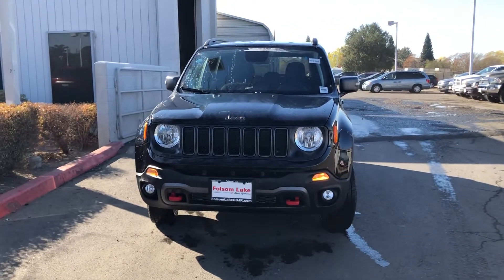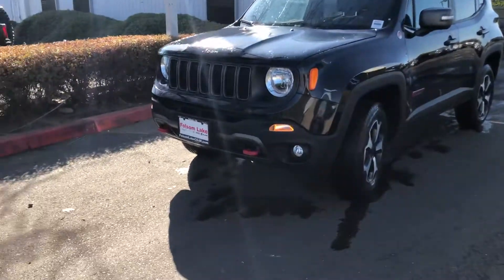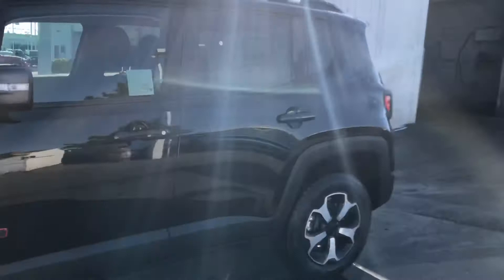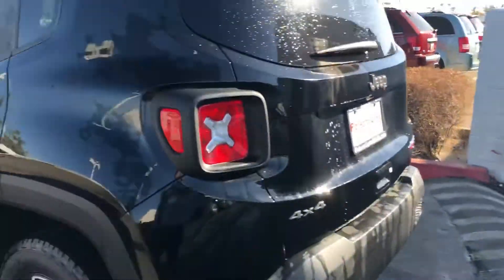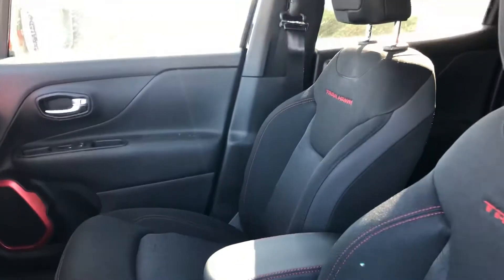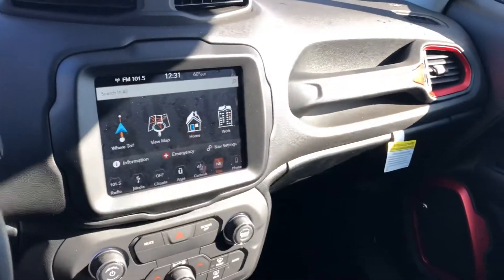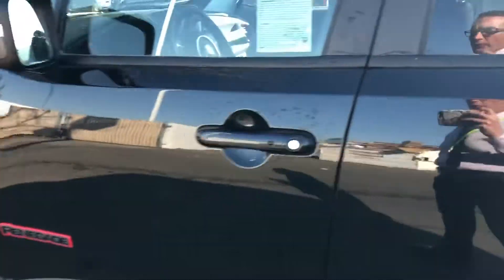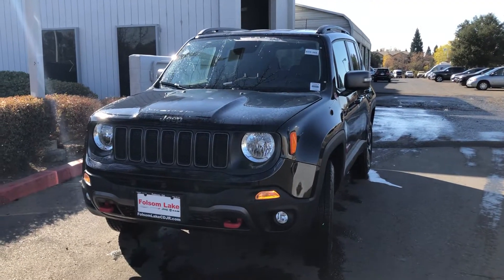Rugged 2019 Jeep Renegade TrailHawk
Rugged 2019 Jeep Renegade TrailHawk at Folsom Lake CDJR